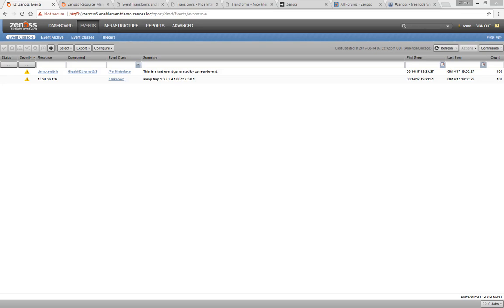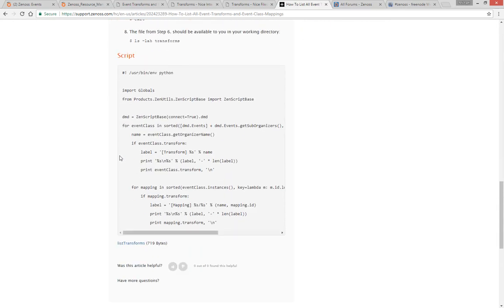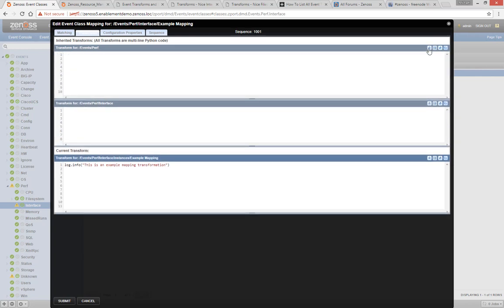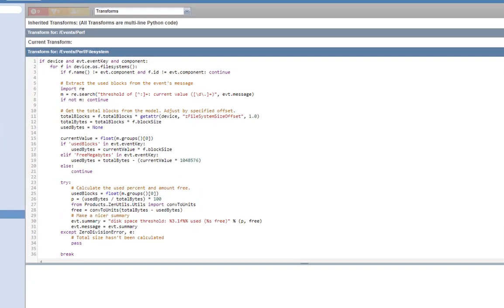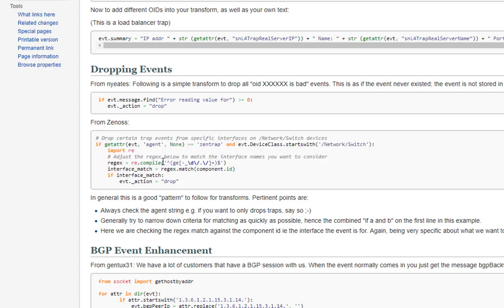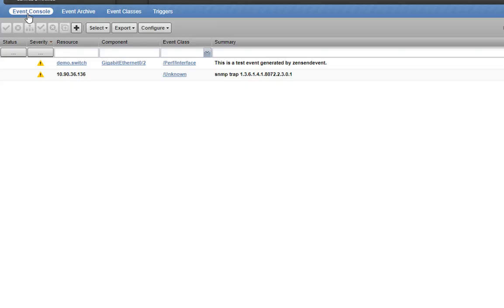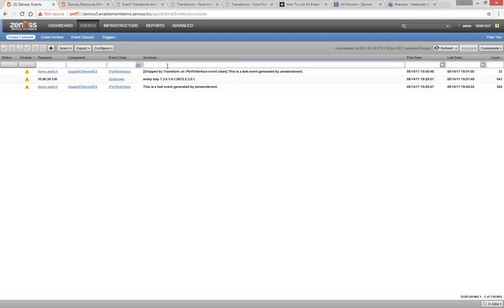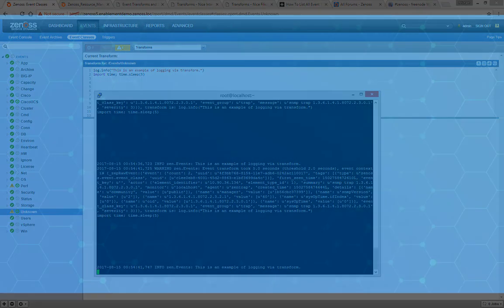Event Transforms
In this video, we cover some key concepts, possible pitfalls, and testing methods for event transforms.

Event transform samples from the Zenoss Wiki.  Please test before using.

Zenoss KB Article - How To List All Event Transforms And Event Class Mappings:

The Zenoss IRC channel can be found at zenoss on Freenode. If you don't have an IRC client installed, you can use the web client found here